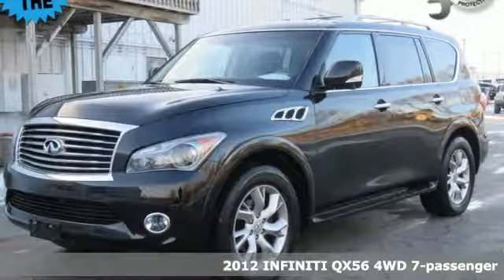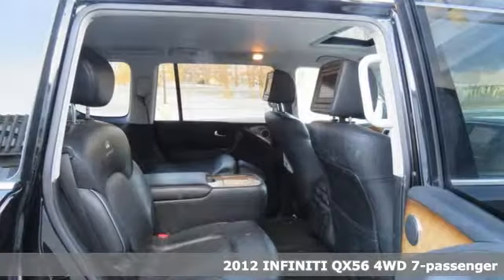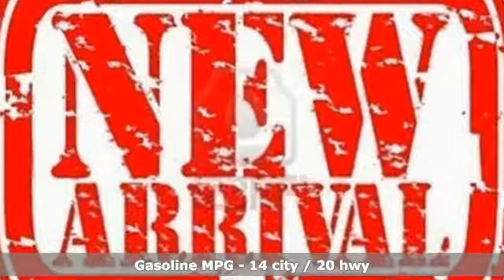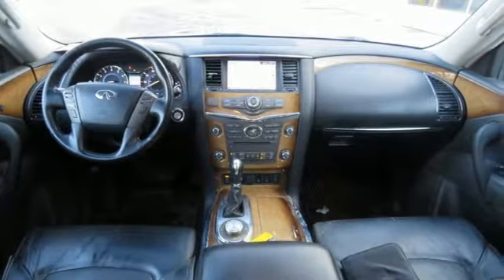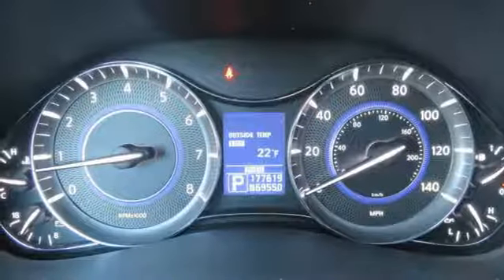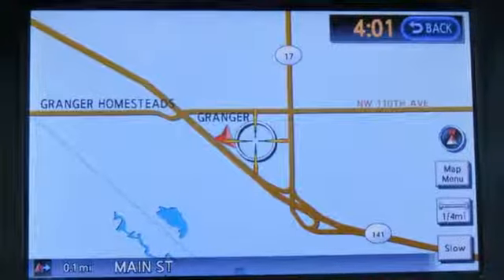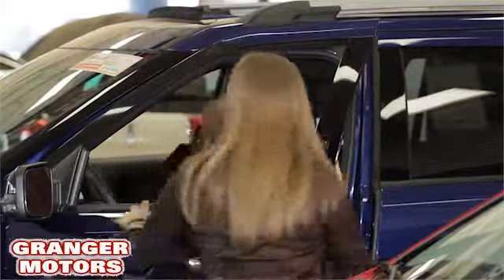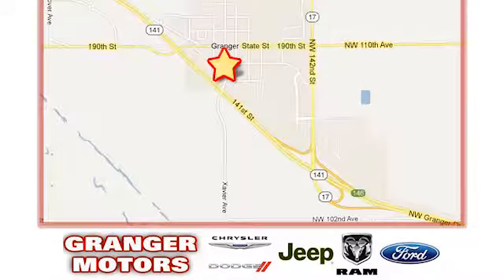2012 INFINITI QX56 Granger IA Des Moines, IA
Year: 2012
Make: INFINITI
Model: QX56
Trim: 7-passenger
Engine: 5.6 L V8
Transmission: Automatic
Color: Black Obsidian
Interior: Graphite Heated Leather
Mileage: 177619
Stock #: 192015A
VIN: JN8AZ2NE8C9020964
ul listrongspan style=""font-size:16px;""ONE OWNER LOCAL TRADE IN/span/strong/li listrongspan style=""font-size:16px;""QX56 7 PASSENGER V8 FOUR WHEEL DRIVE/span/strong/li lispan style=""font-size:20px;""strongspan style=""background-color:FFFF00;""GPS NAVIGATION/span/strong/span/li lispan style=""font-size:20px;""strongspan style=""background-color:FFFF00;""POWER SUNROOF/span/strong/span/li lispan style=""font-size:20px;""strongspan style=""background-color:FFFF00;""DVD ENTERTAINMENT - DUAL 7"" MONITORS/span/strong/span/li listrongspan style=""font-size:16px;""span style=""font-size:20px;""span style=""background-color:FFFF00;""BACKUP CAMERA/span/span/span/strong/li listrongspan style=""font-size:16px;""HEATED SECOND ROW SEATING/span/strong/li listrongspan style=""font-size:16px;""REMOTE TIP UP SECOND ROW SEATS/span/strong/li listrongspan style=""font-size:16px;""ILLUMINATED KICK PLATES/span/strong/li listrongspan style=""font-size:16px;""CARPETED CARGO MAT/span/strong/li listrongspan style=""font-size:16px;""ROOF RAIL CROSSBARS/span/strong/li listrongspan style=""font-size:16px;""STAINLESS STEEL REAR BUMPER PROTECTOR/span/strong/li listrongspan style=""font-size:16px;""POWER HEATED LEATHER BUCKET SEATS/span/strong/li listrongspan style=""font-size:16px;""CLEAN AUTO CHECK WITH NO ACCIDENTS REPORTED./span/strong/li /ul divThis vehicle does not qualify for our Exclusive Lifetime Powertrain Coverage because of mileage restrictions! We are located 10 minutes NW of Des Moines at 1708 Sycamore St, Granger, IA, 50109. Again vehicle is sold as is with no warranty/div

Address:
1708 Sycamore Street